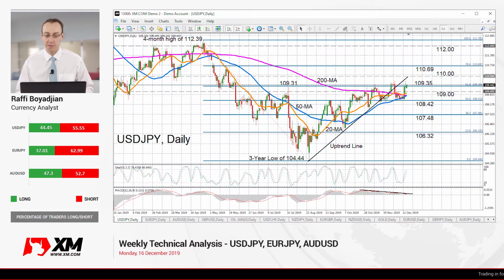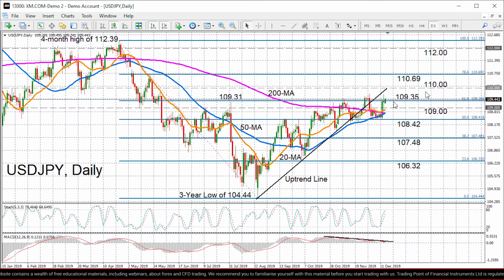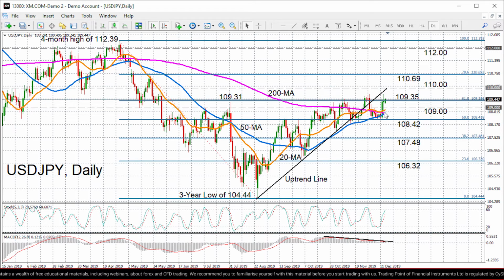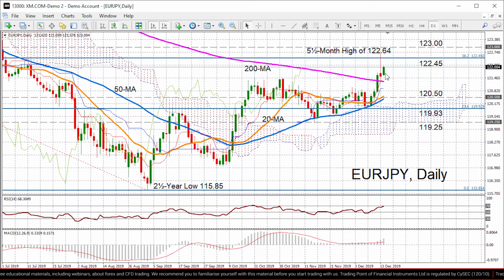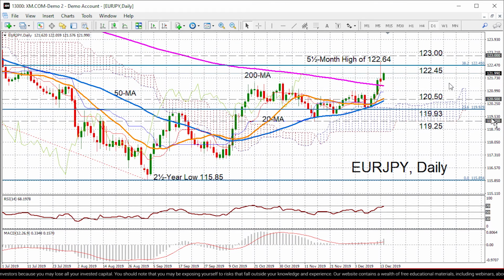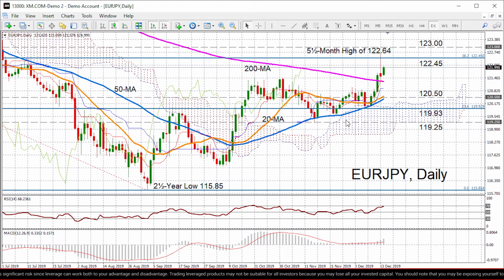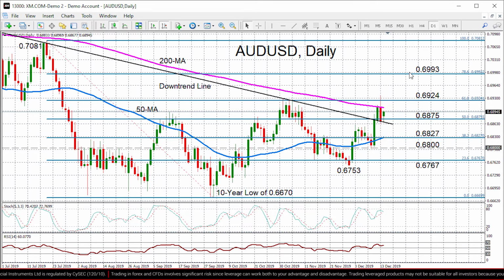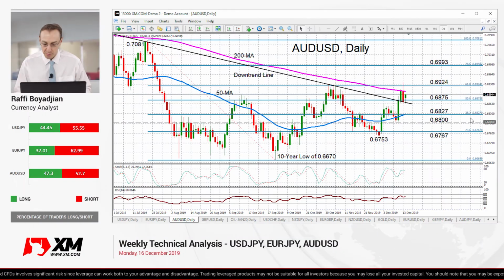Weekly Technical Analysis: 16/12/2019 - USDJPY, EURJPY, AUDUSD